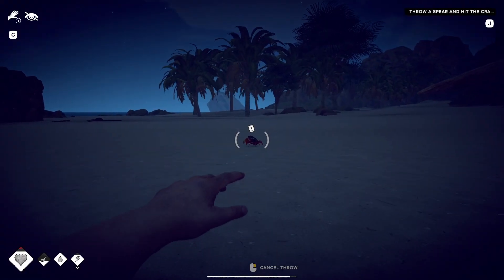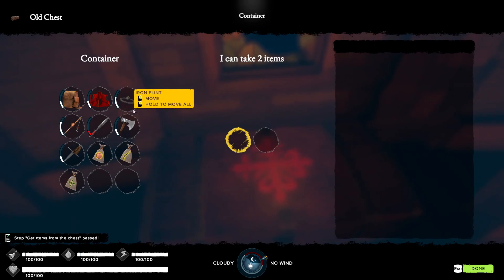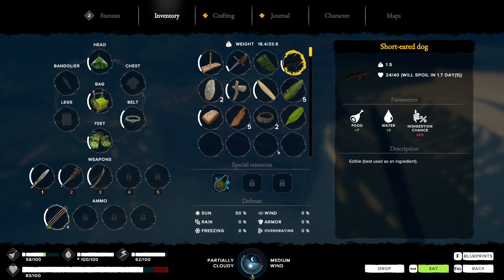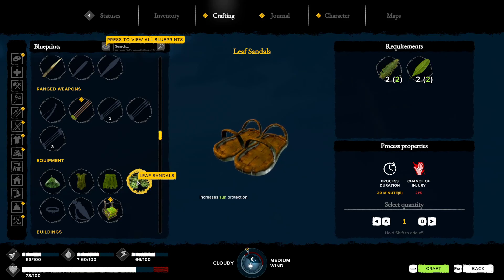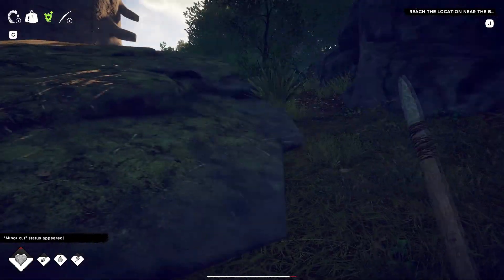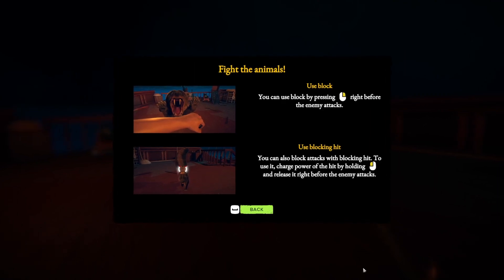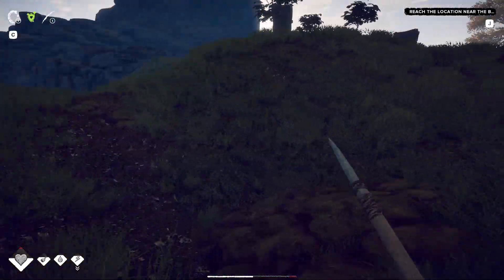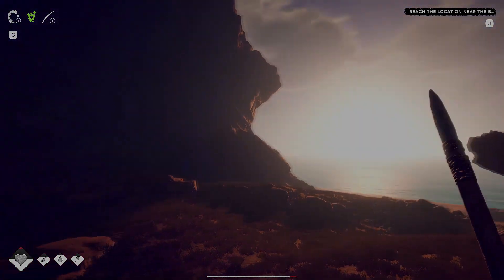Open World Survival Crafter REWIEW - Survival: Fountain of Youth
Survival: Fountain of Youth is an open world survival crafting early access that offers a truly realistic setting with beautiful and yet oldschool looking graphics.

This video shows the first 2 hours with the question if in my opinion this game is a refund or a real-fun.